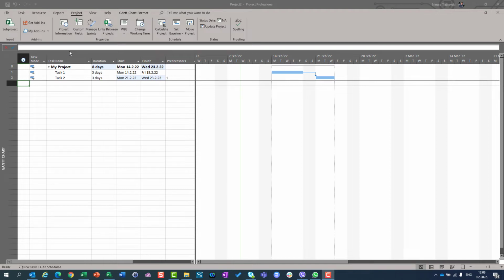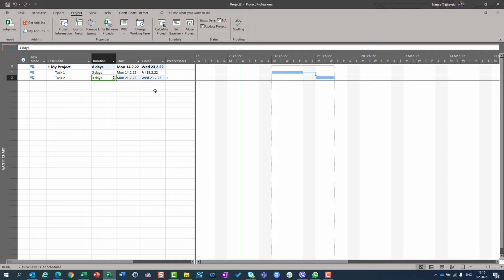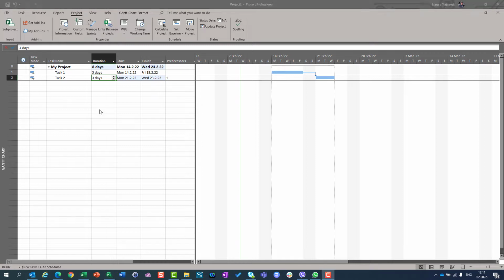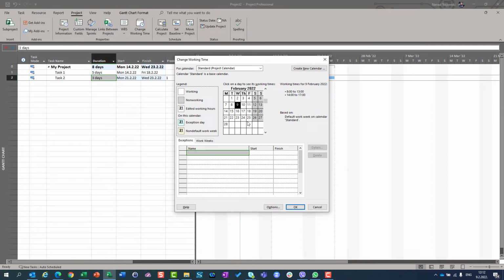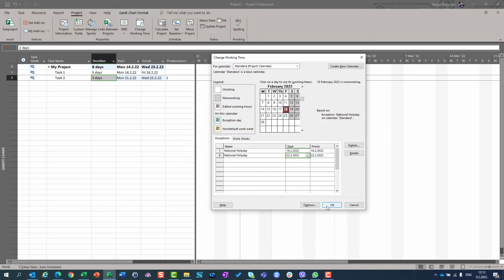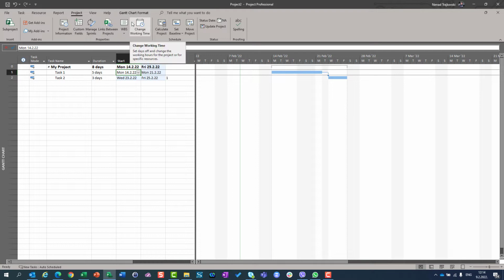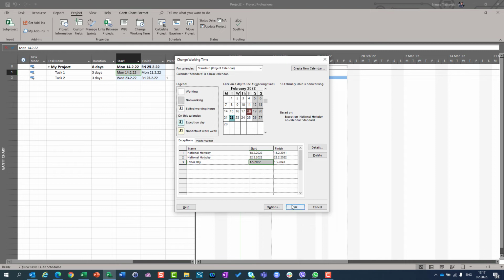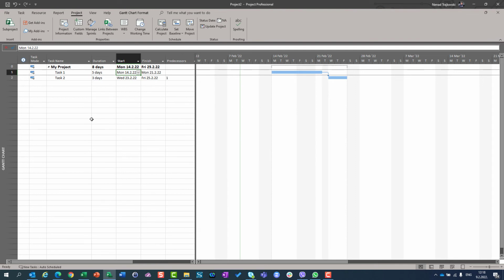4. How to setup Project Calendar - Microsoft Project Online Desktop Client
Learn  how to setup Project Calendar  Microsoft Project Online Desktop Client